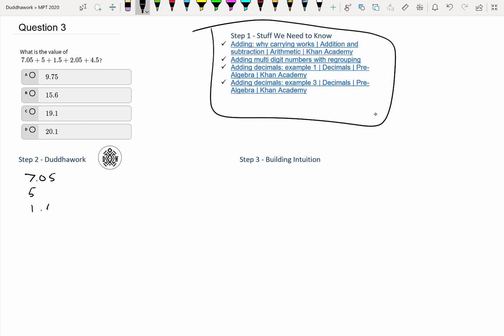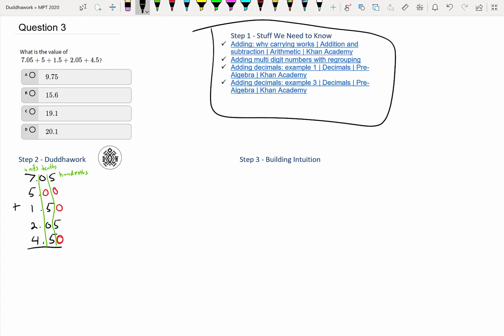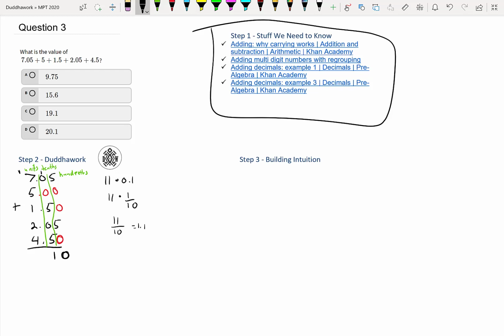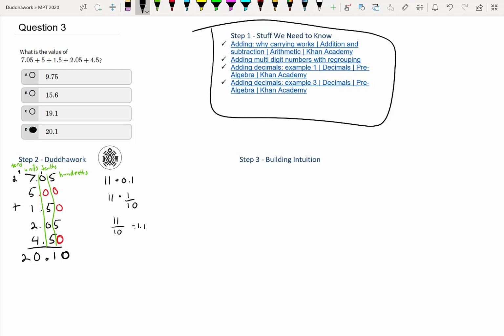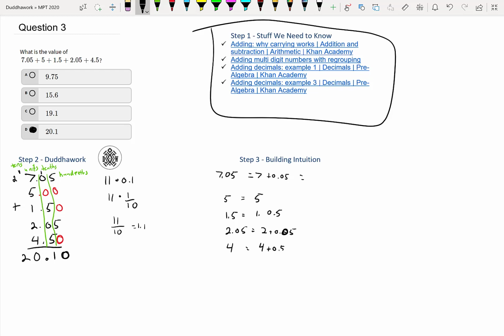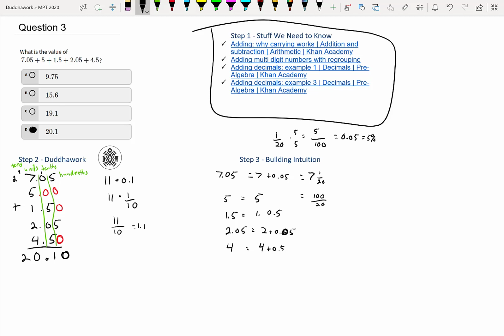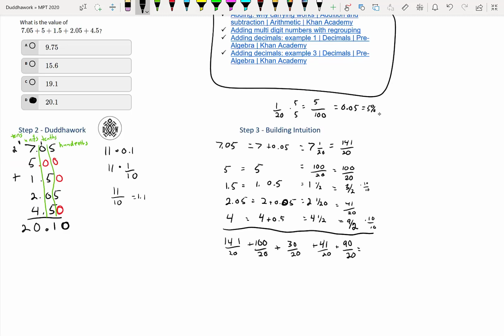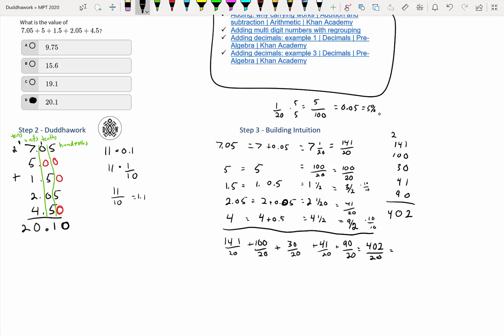MPT Q3 (No Calculator) - Ontario Mathematics Proficiency Test